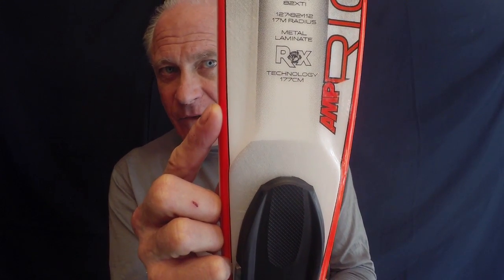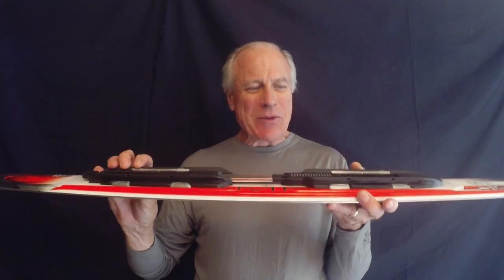Learning About Skis Part 4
More information you can extract just by looking at a ski.